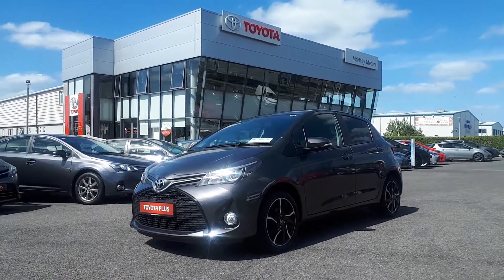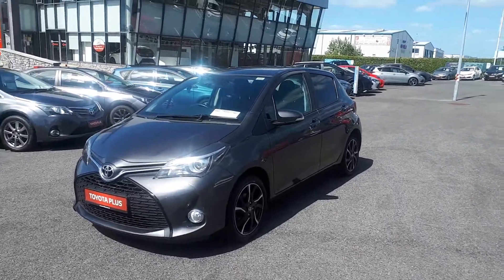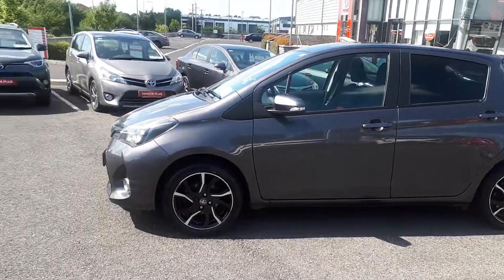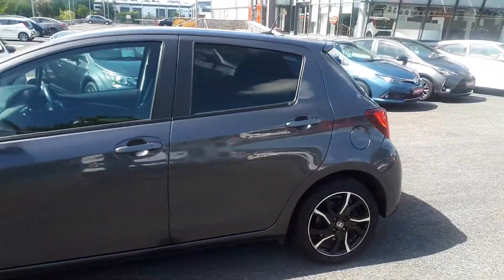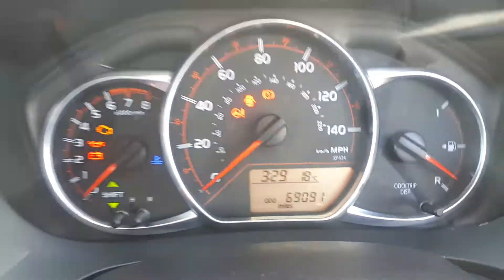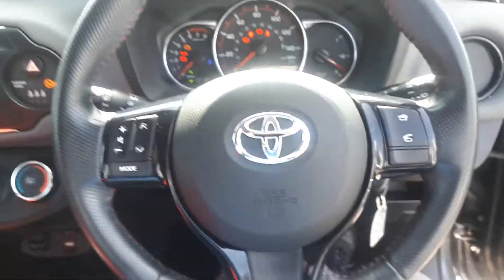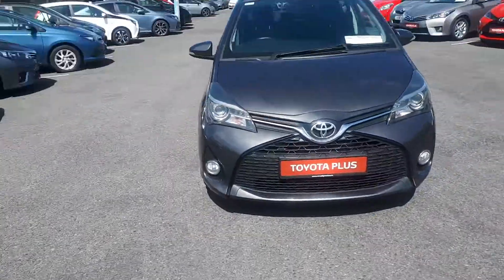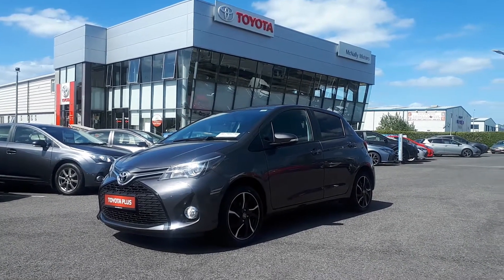2015 Yaris 1.33 Sport - McNally Motors Toyota Longford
2015 Yaris 1.33 Sport - McNally Motors Longford